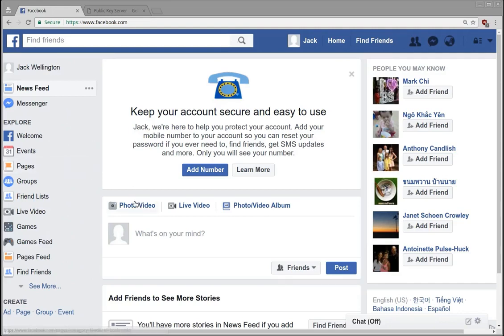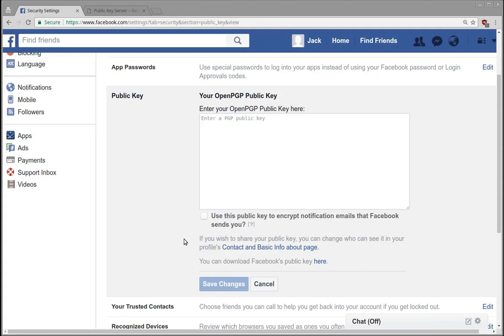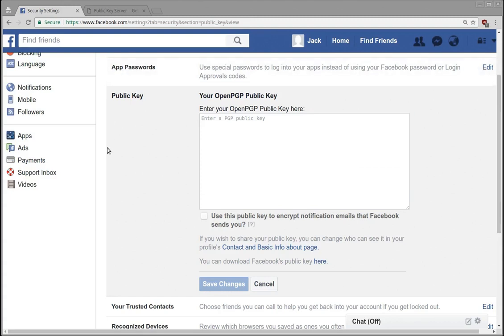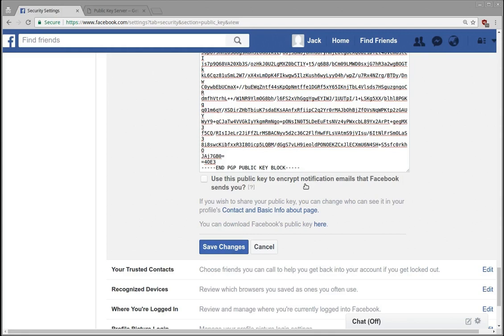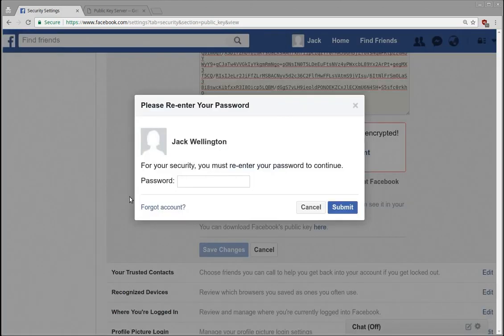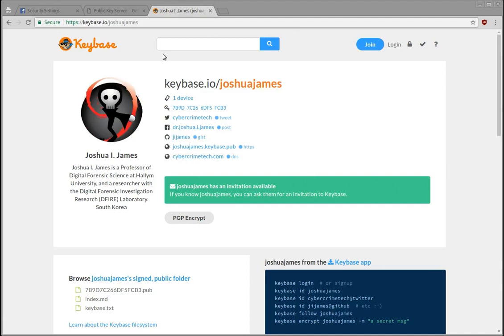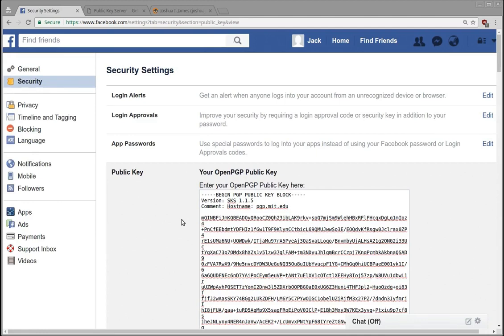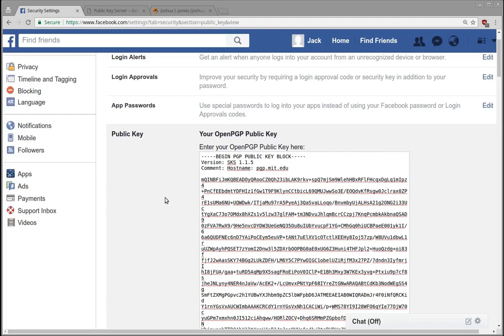Enabling Encryption (OpenPGP) in Facebook